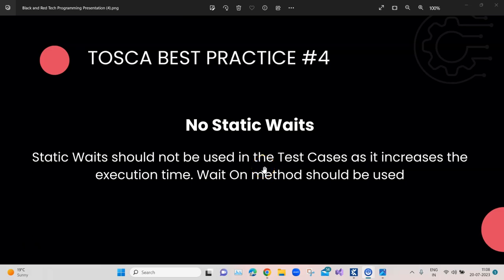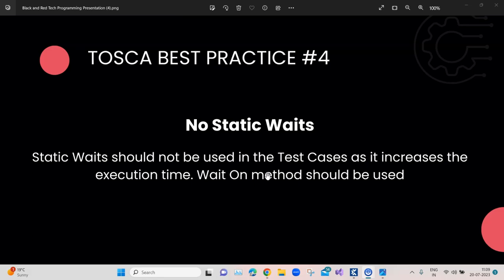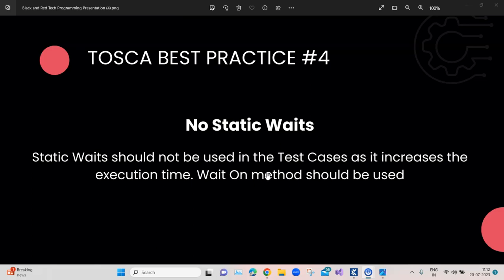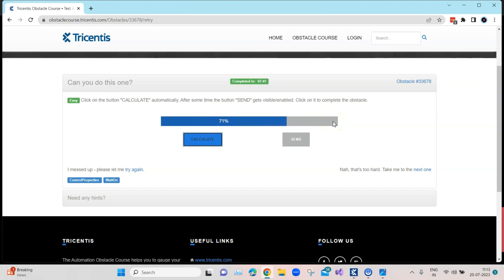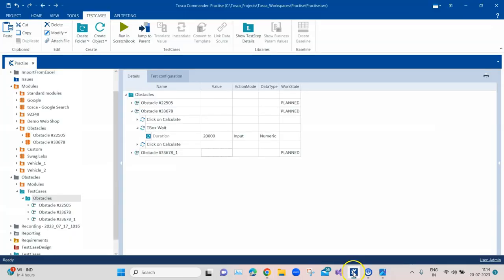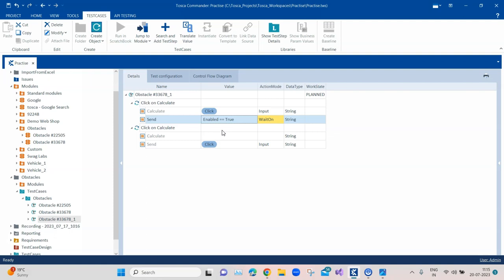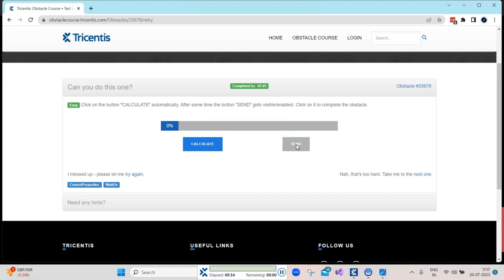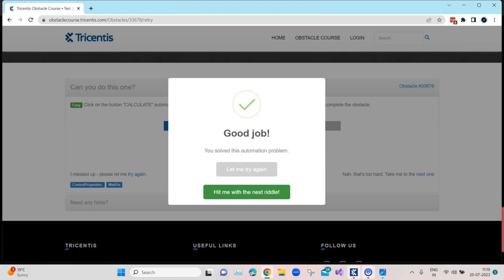Tosca Tutorial | Lesson 100 - No Static Waits in Test Cases | Best Practices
Best Practice 4: Static waits should not be used in the Test Cases as it increases the execution time. Wait On method should be used instead.